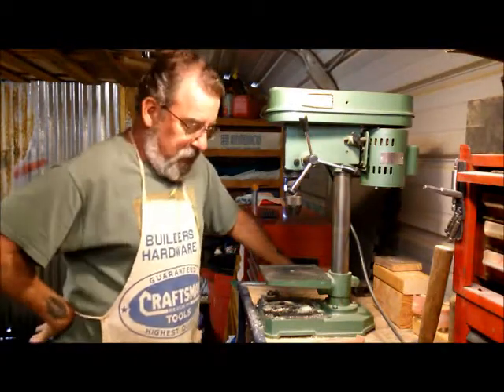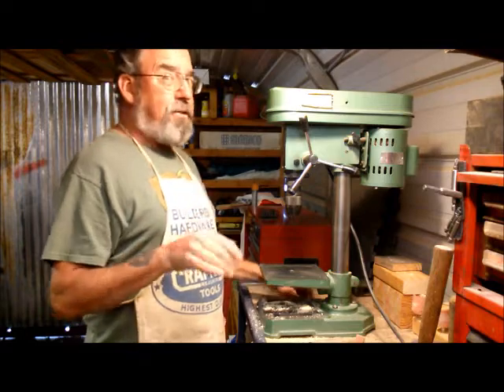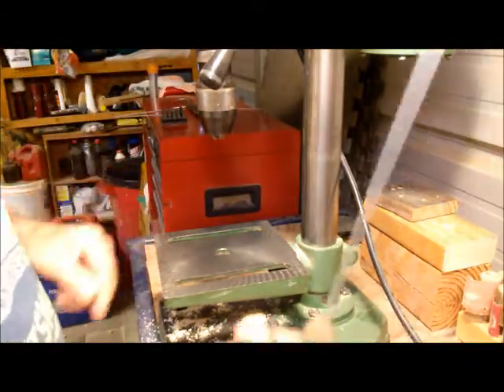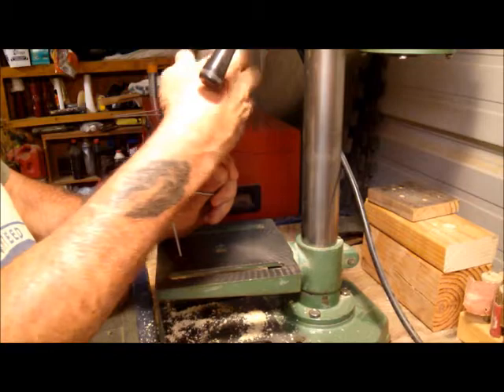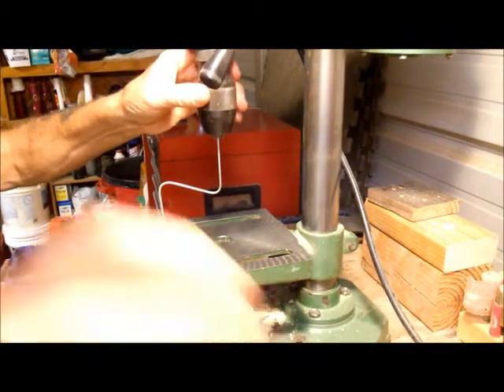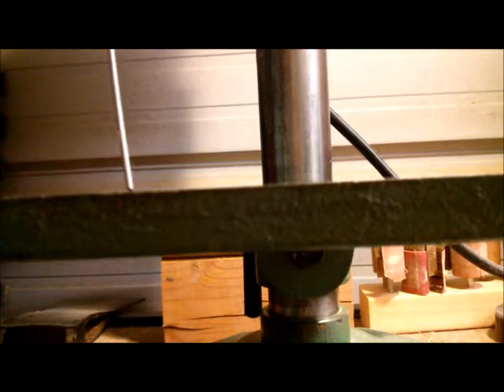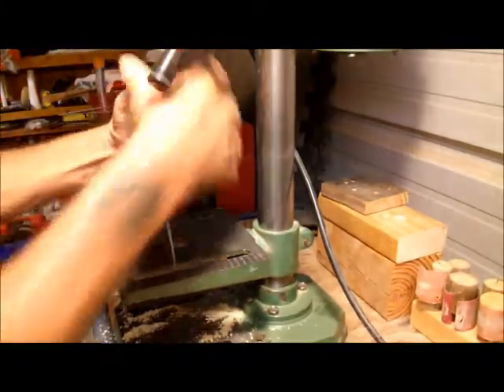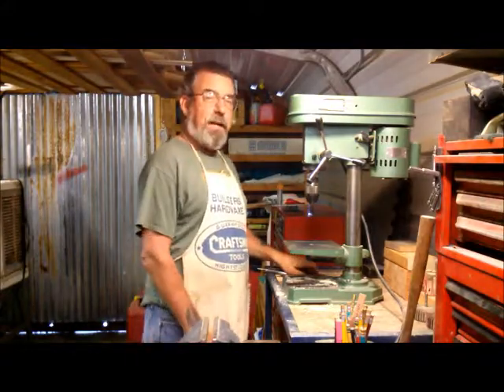Is your Drill Press Tray Square?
Here is a simple way to ensure your drill press tray is square to the chuck.